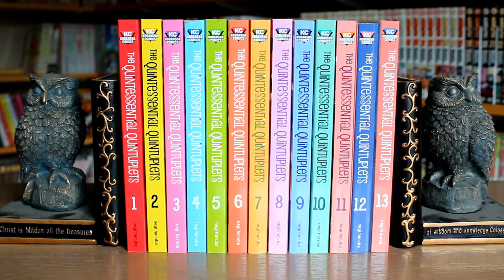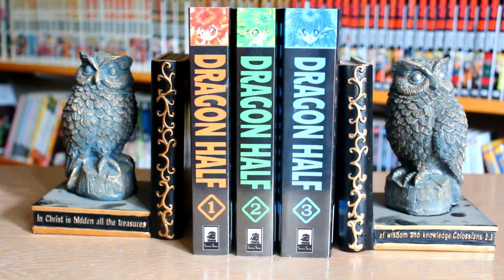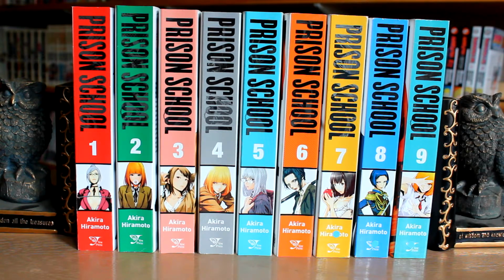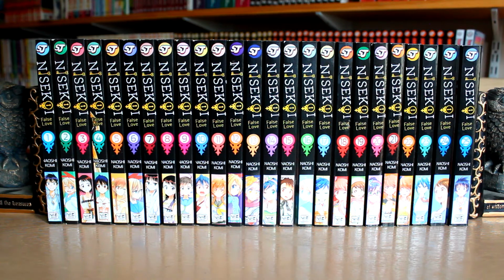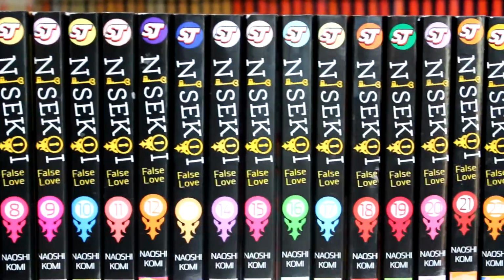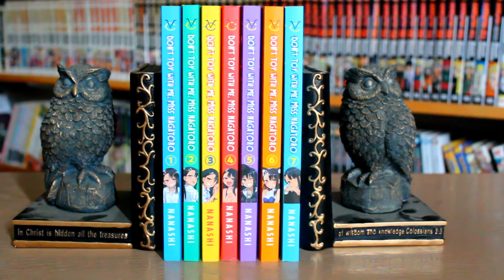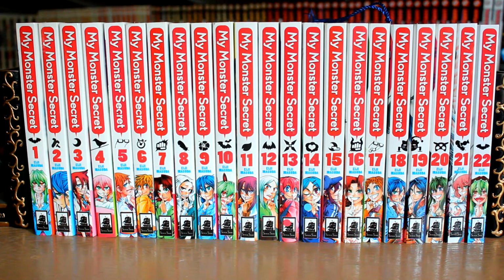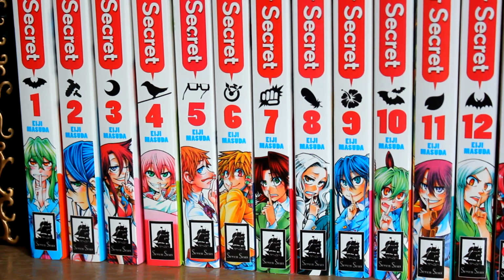Top 10 Manga Spines in My Collection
Really sorry about the bad mic quality in parts of this video, I'm still figuring out the best way to use my new external mic.

Going though my manga collection and just picking 10 of my favorite spines was so hard. Had to leave some great series off the list.